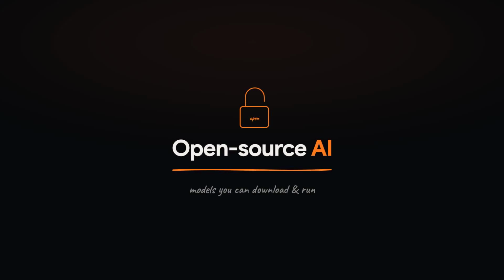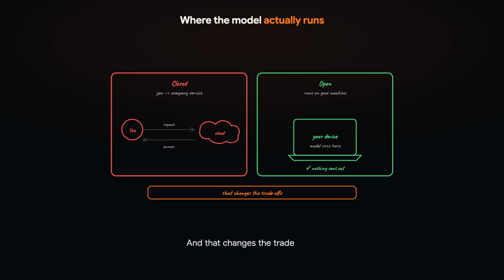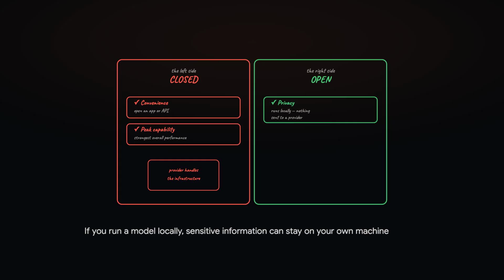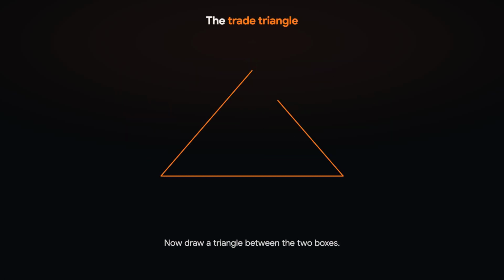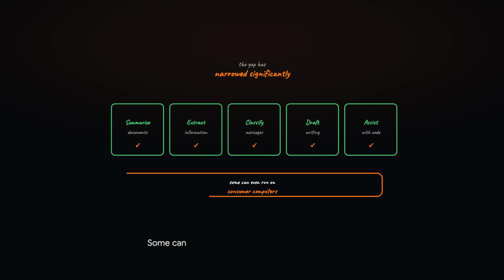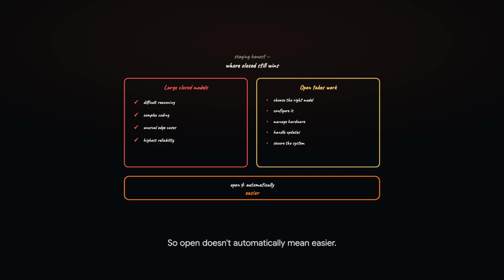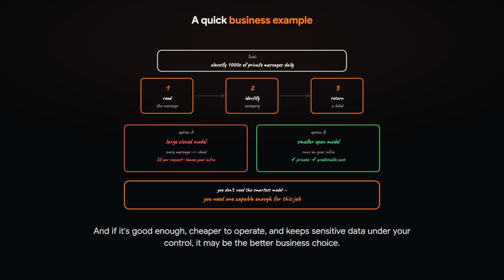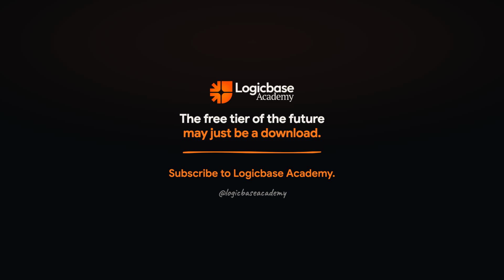Open vs Closed AI Models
Open source AI is changing how businesses think about privacy, cost, and control.

In this video, you'll learn the difference between closed models and open weight models, how running AI on your own infrastructure changes the trade-offs, and why the best model isn't always the smartest one.

You'll learn:
00:00 Introduction to open source and open weight models
00:36 Closed models vs open models
01:10 Privacy, cost control, and independence
01:41 The economics of running AI yourself
02:14 The AI trade-off triangle
02:53 Open model capabilities and limitations
03:27 Real world business example
03:59 Choosing the right model for the task
04:36 Key takeaways

We'll explore when closed models make more sense and when smaller open models can be the better business choice, especially for tasks involving private data, predictable costs, customization, and control.

The future of AI isn't necessarily about using the biggest model. It's about choosing the right model for the job.